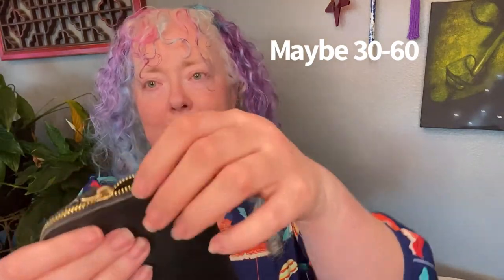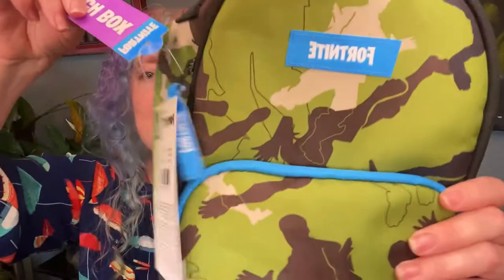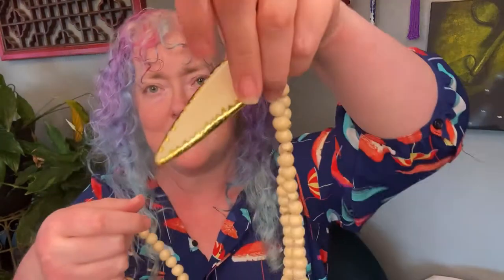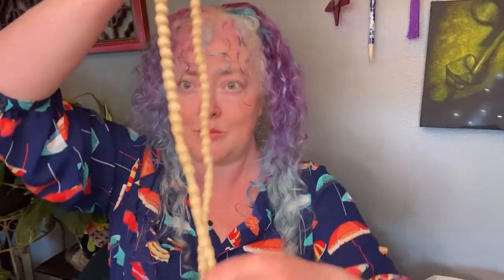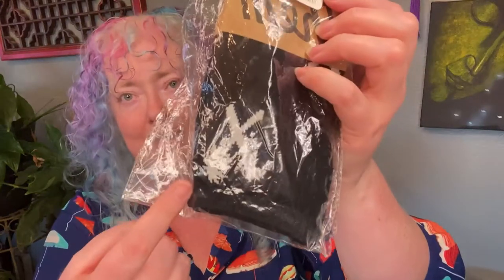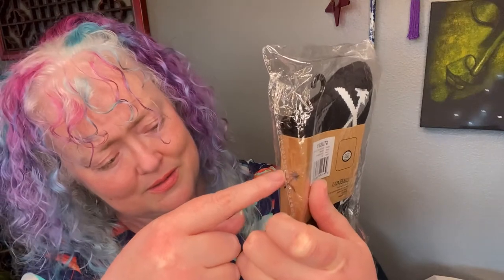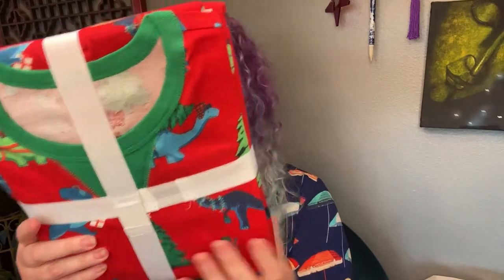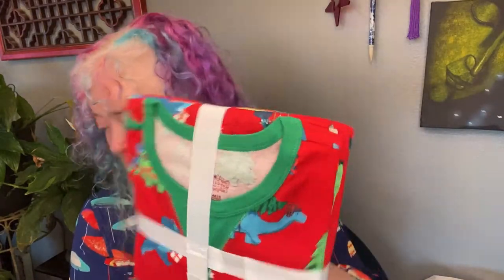Thredup Fun Box!!! Mystery Box Monday: Finds or Fails to Flip Online!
You know things are serious when we are talking about Thredup on a Mystery Box Monday!  Seriously excited that is.  After avoiding most thredup for two years, I finally gave in and got serious about getting some boxes.  And get some I did!

I am not sure how I feel about today's video after looking up comps.

Have a recent thredup box on your channel?  Leave the link below so folks can come over and say hi.

What do you think about the price hikes on thredup lately?  I've seen shoe boxes sitting available for two days recently.  Is this due to the price, the quality of shoes included, or both?  What do you think?

If you enjoy reselling content and don't mind hanging out with a goofball like me, I would love it if you would subscribe, hit that notification bell, and like and comment on this video.  Maybe you can help me get there!  (Heck, if you have more than one email...go with that too.  hehe.  What can I say?  I need all the help I can get.)

Like the music?  Want cool music for your youtube?  First month is free!

Much love,

Amy, the Rainy Day Shopper

Use my code RAINYDAYSHOPPER when you sign up for poshmark for the first time to get 10.00 off your first purchase!